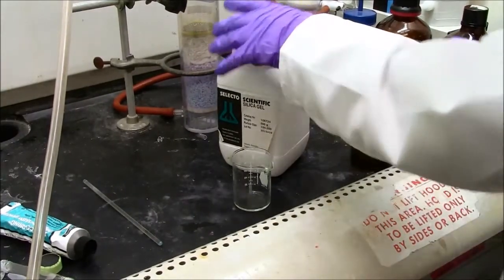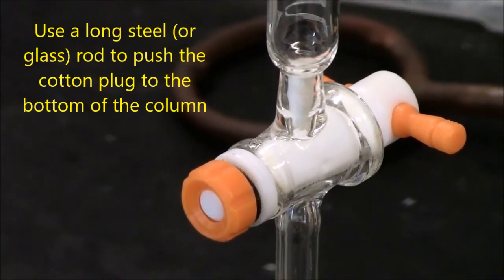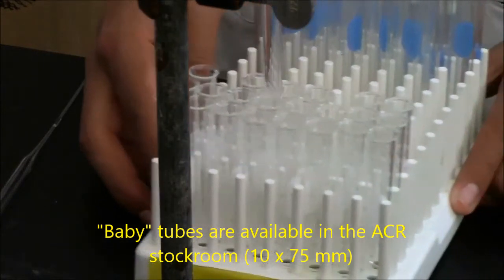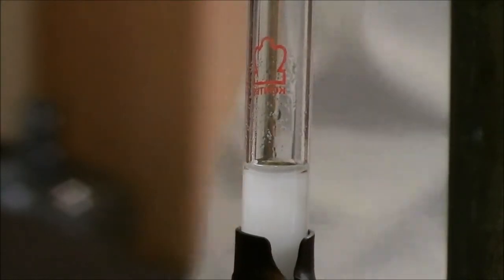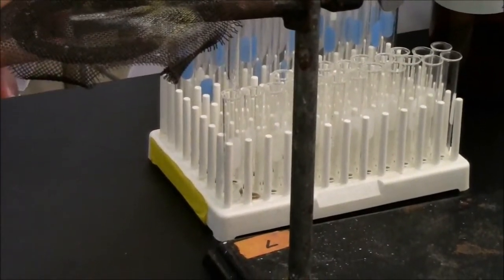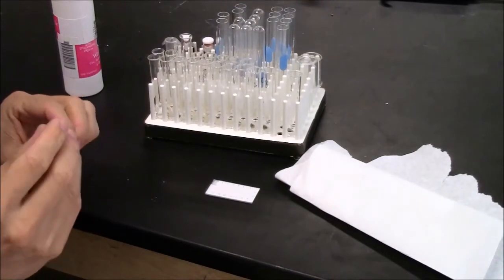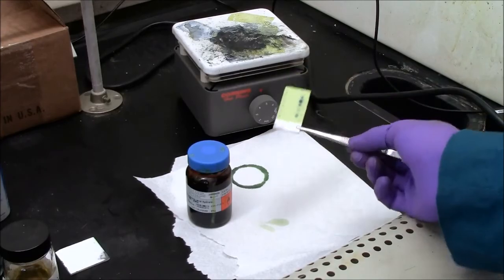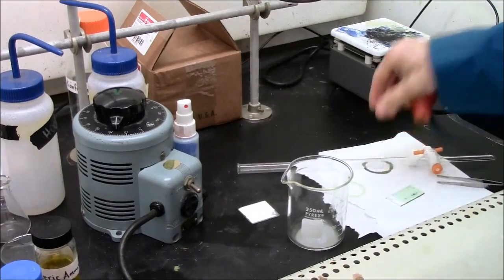Silica Column Chromatography 2017